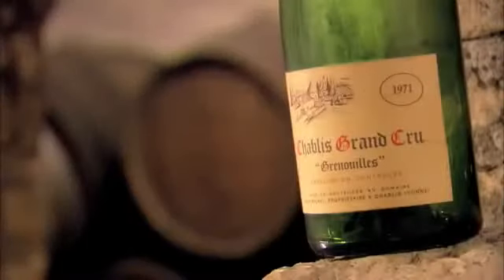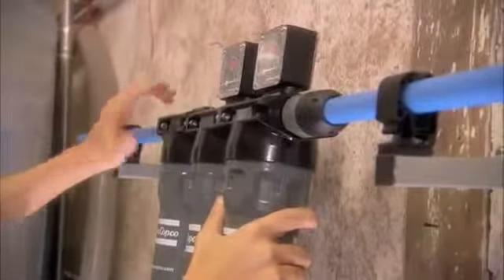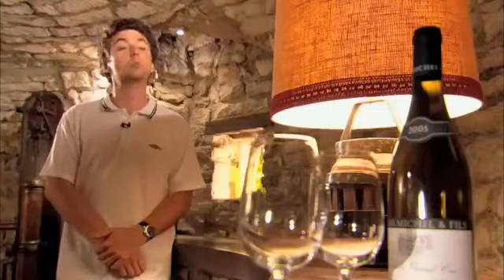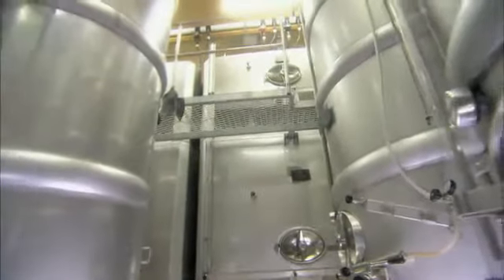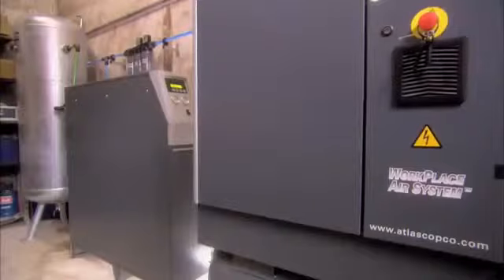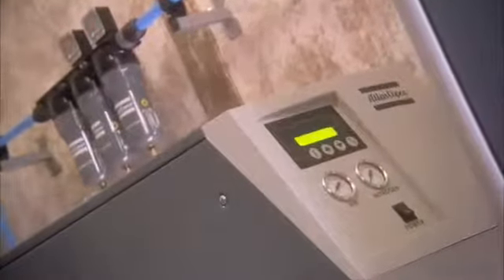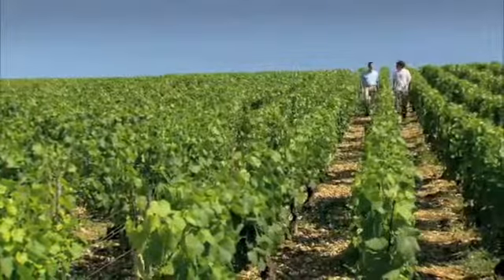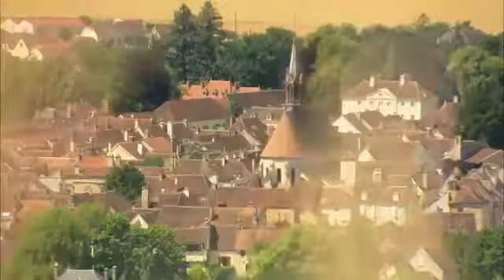מחולל חנקן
מחולל חנקן מבית אטלס קופקו
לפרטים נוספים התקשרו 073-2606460